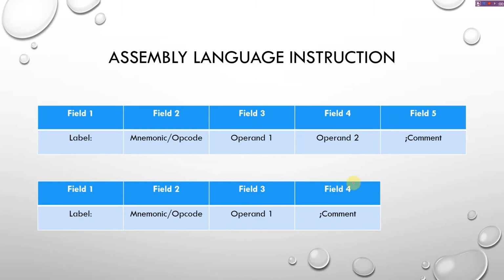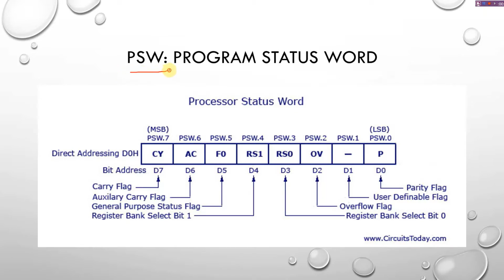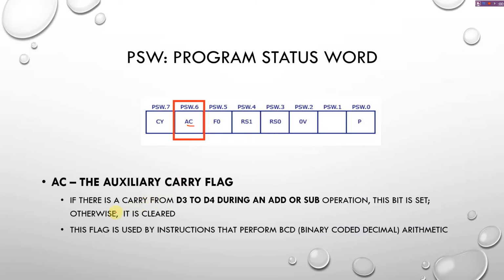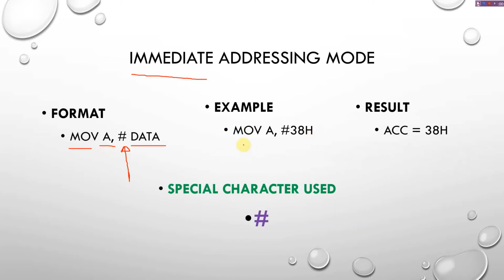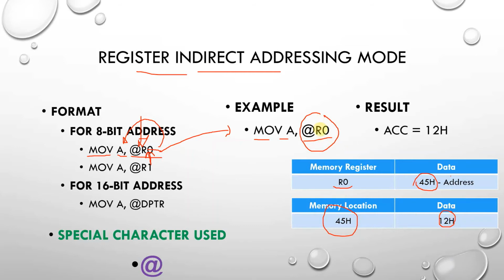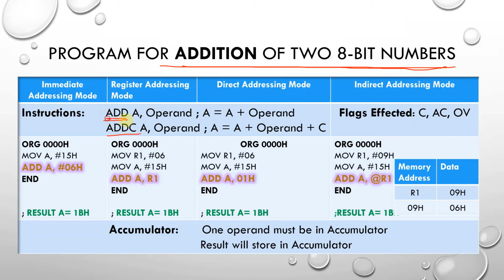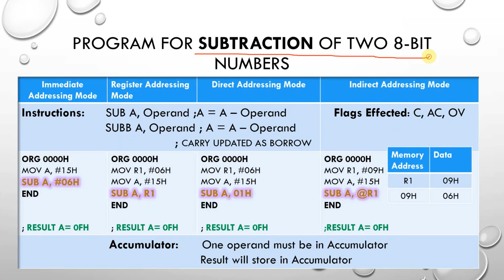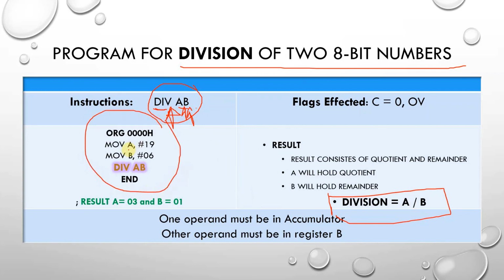EZEE322: 8051 Addressing Modes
The video discussing and is all about the Assembly instruction format, 8051 RAM Architecture, 8051 Program Status register (PSW), 8051 Addressing Modes and Basic Programming of 8051